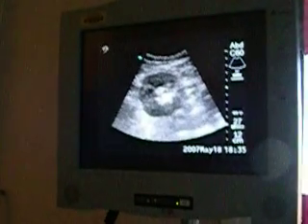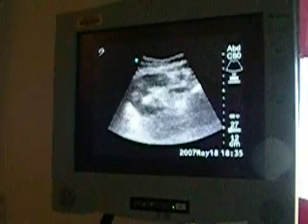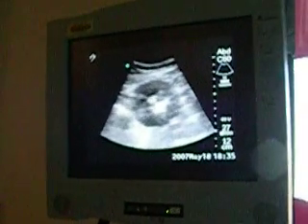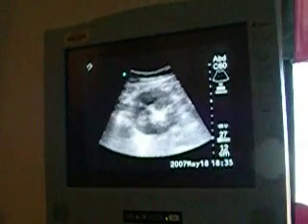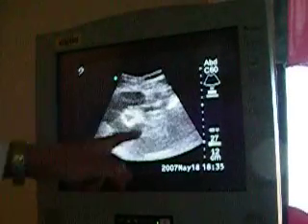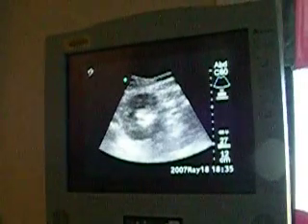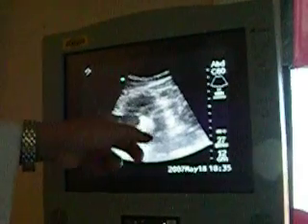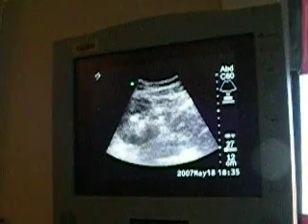Pre-Biopsy Kidney Sonogram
Dr. Ishihara uses sonogram to locate biopsy area of my belly-placed kidney.